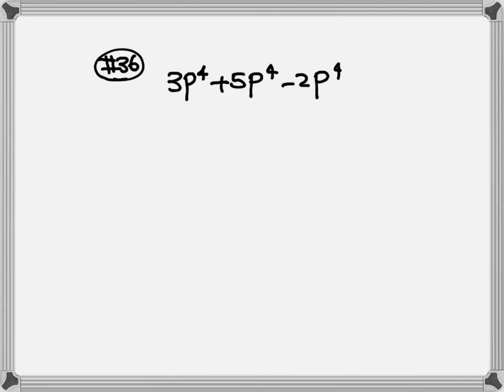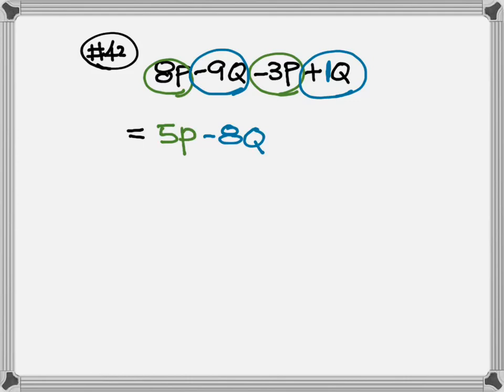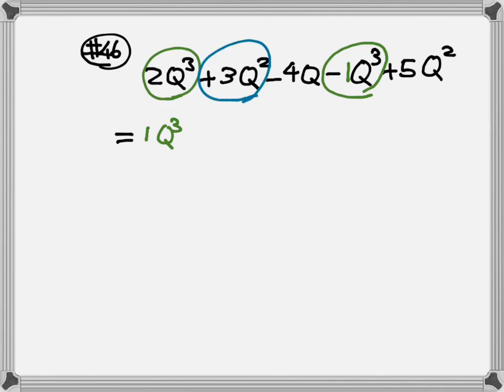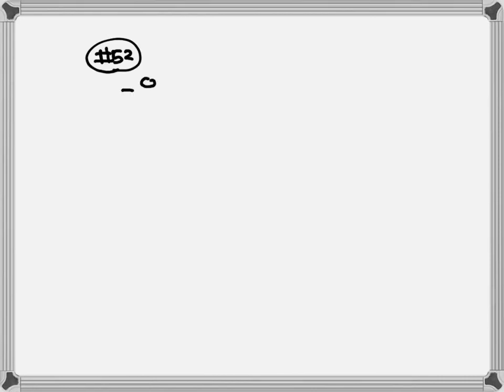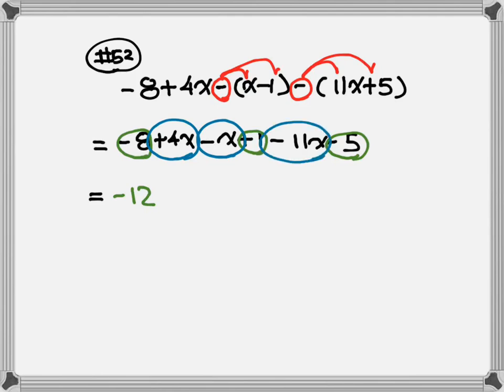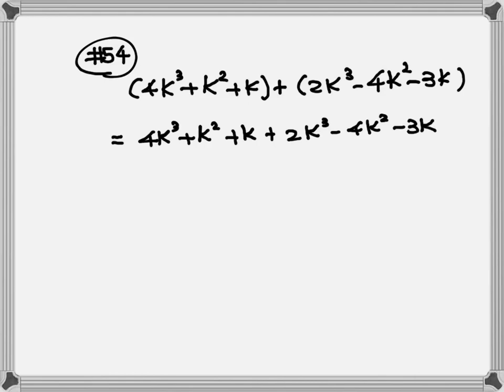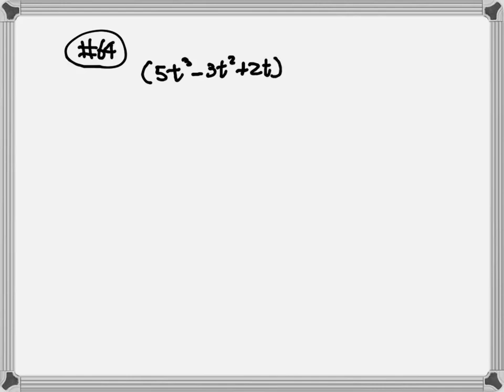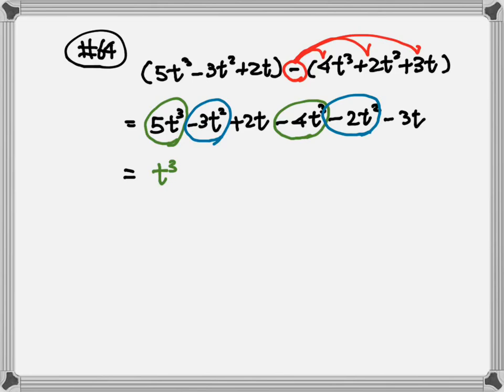Ch4.3 Adding and Subtracting Polynomials